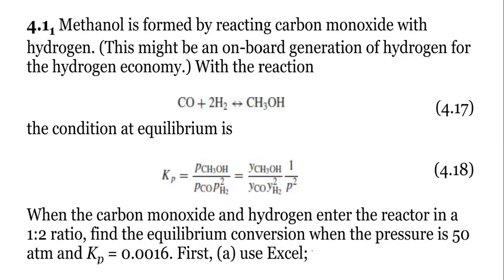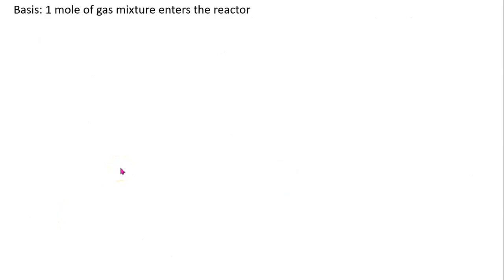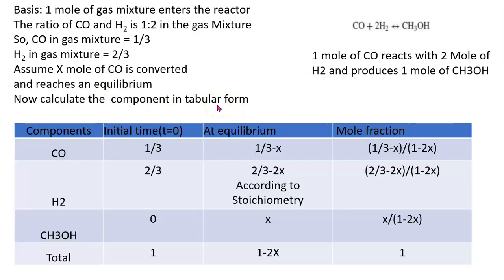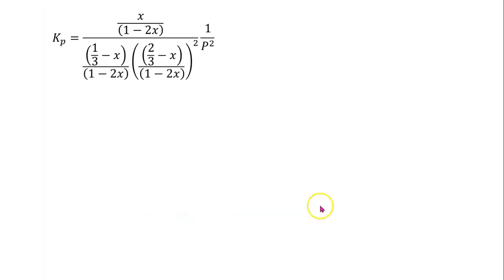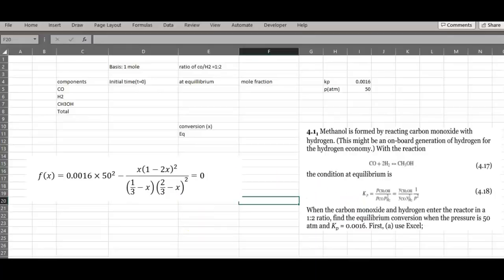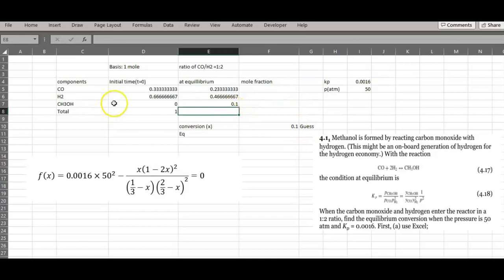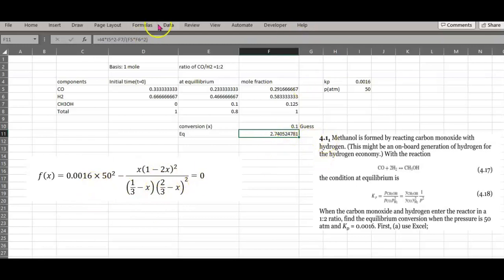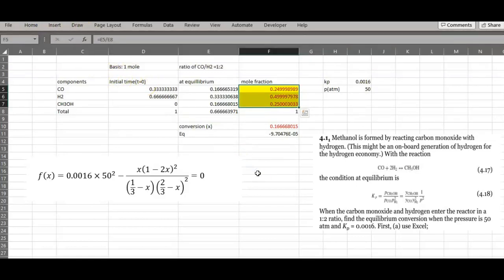Equilibrium conversion when the pressure is 50 atm and Kp = 0.0016 by using Excel Goal Seek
Methanol is formed by reacting carbon monoxide with hydrogen. (This might be an on-board generation of hydrogen for the hydrogen economy) With the reaction
CO + 2H2 CH3OH
the condition at equilibrium is
Kp =y_cH3OH / (y_CO*y_H2)  *1/(p*p)
When the carbon monoxide and hydrogen enter the reactor in a 1:2 ratio, find the equilibrium conversion when the pressure is 50 atm and Kp = 0.0016 by using  Excel Goal Seek

• T X Y diagram Acetone (1) and acetonitrile (2) & vapor-liquid equilibrium (VLE)